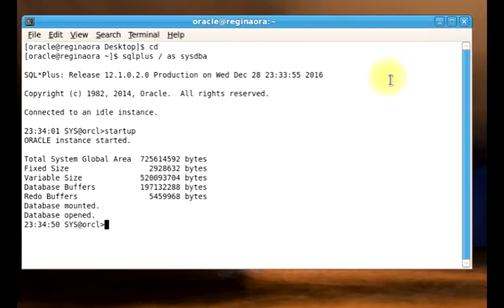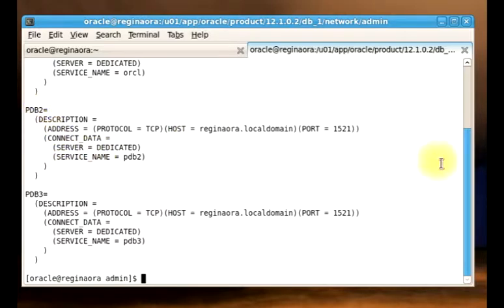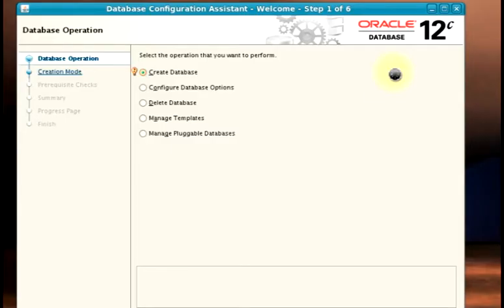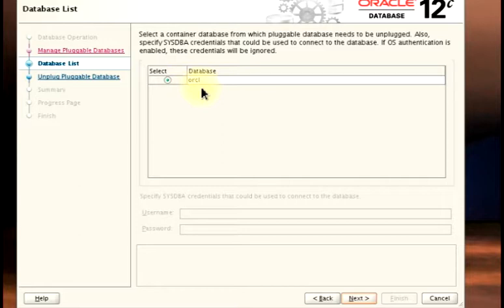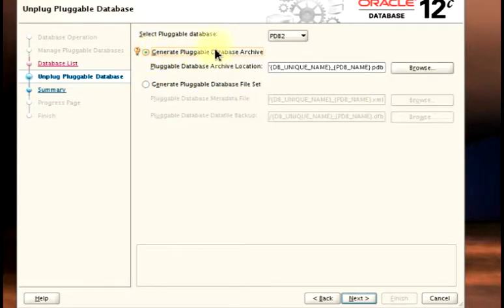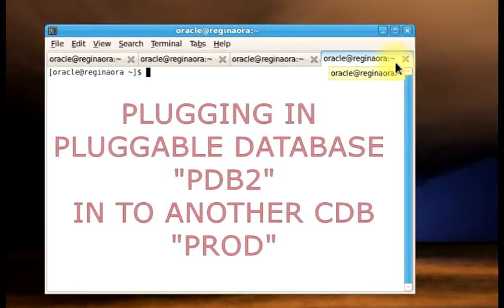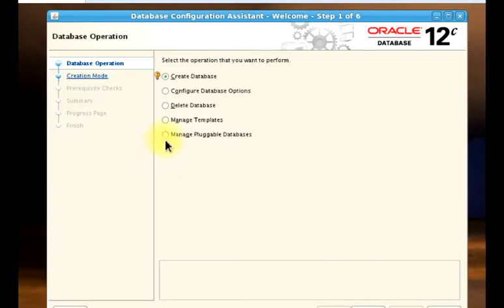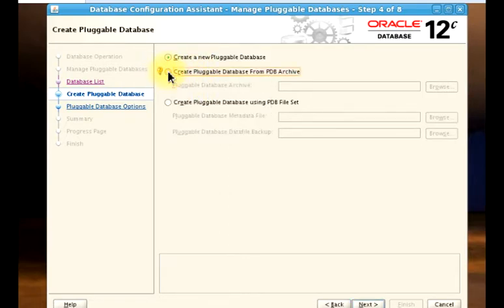HOW TO UNPLUG AND PLUG IN PLUGGABLE (PDB) IN TO A CONTAINER DATABASE(CDB) -ORACLE DATABASE 12C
This demo explains how to unplug a pluggabale database(PDB)from a container database and how to plug it into another container database(CDB) . Multi tenant Oracle 12C